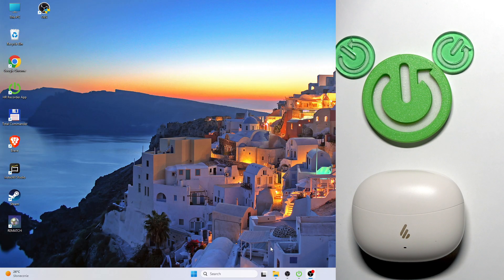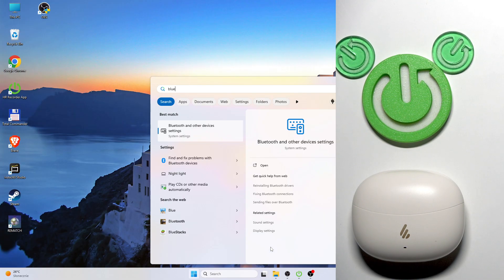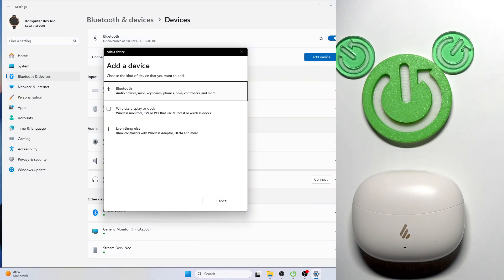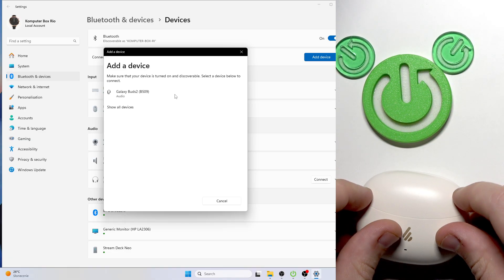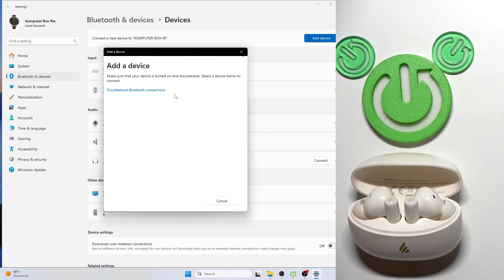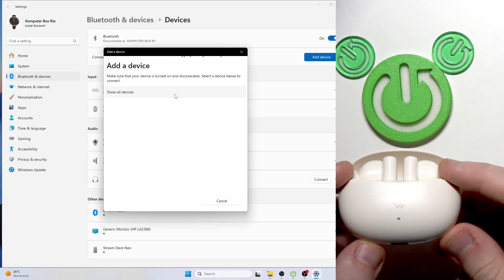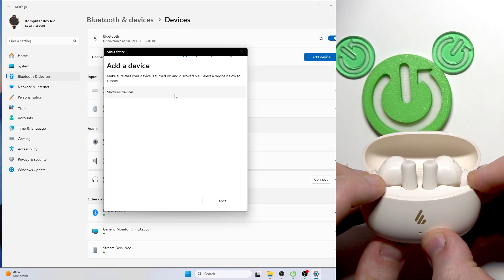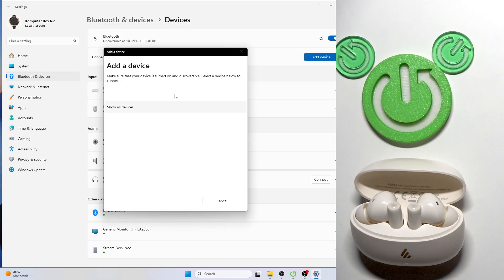EDIFIER X5 Pro – How to Pair With PC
If you want to connect your EDIFIER X5 Pro earbuds to your PC, this video will guide you through each step of the pairing process. Learn how to use Windows settings to add your EDIFIER X5 Pro as a Bluetooth device, how to activate pairing mode on your earbuds, and what to do if your computer does not detect them right away. Whether you are using Windows 10 or another version, you will see exactly how to make your EDIFIER X5 Pro work seamlessly with your computer for music, calls, or video. Follow along for a simple and effective way to pair your EDIFIER X5 Pro earbuds with your PC.

How to pair EDIFIER X5 Pro with PC?
How to connect EDIFIER X5 Pro earbuds to Windows computer?
Why is my EDIFIER X5 Pro not showing up on my PC Bluetooth list?

0:00 Introduction
0:08 Open Bluetooth settings on Windows
0:22 Add a new Bluetooth device
0:40 Select Bluetooth and start pairing
0:56 Put EDIFIER X5 Pro in pairing mode
1:13 Confirm connection and finish setup